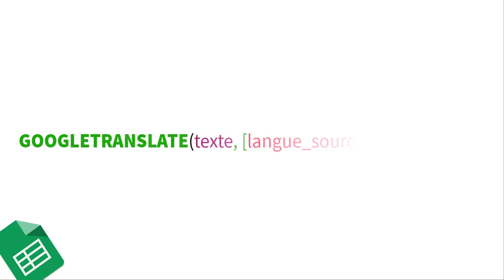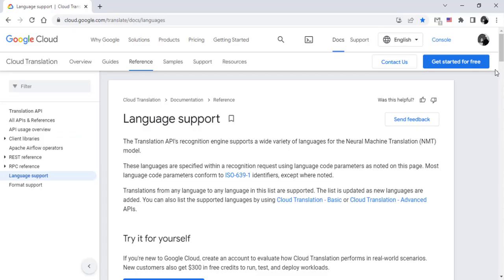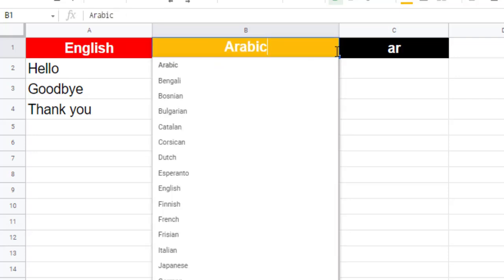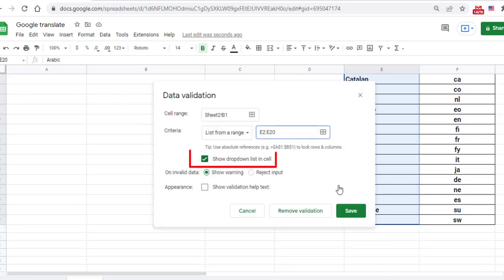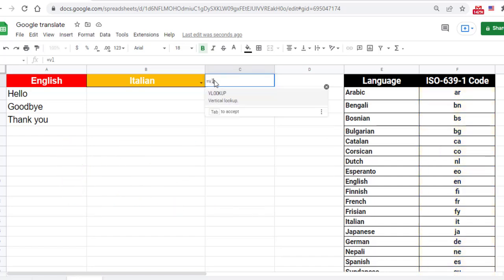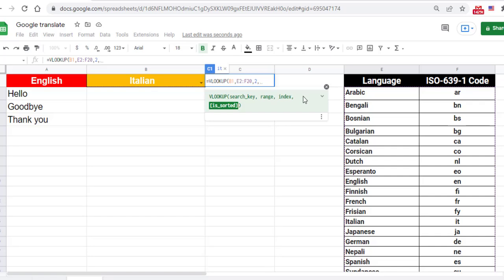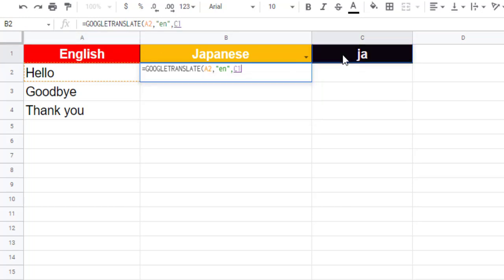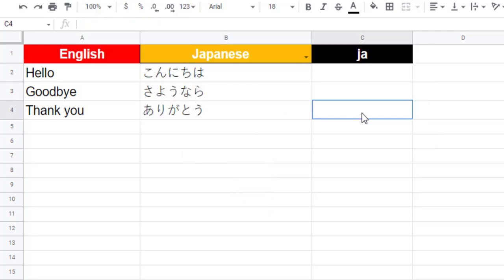Google Translate function in Google Sheets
In this video we we'll see how to use Google Translate function in Google Sheets